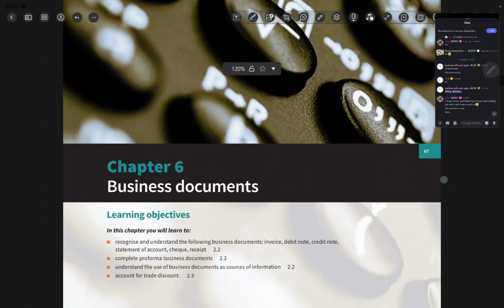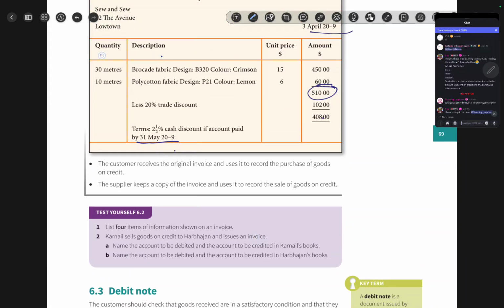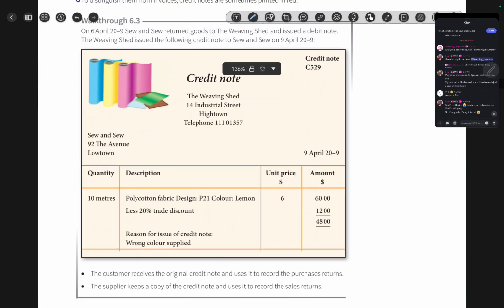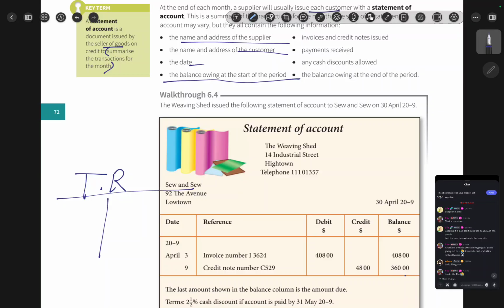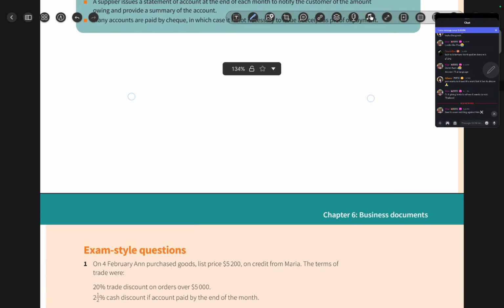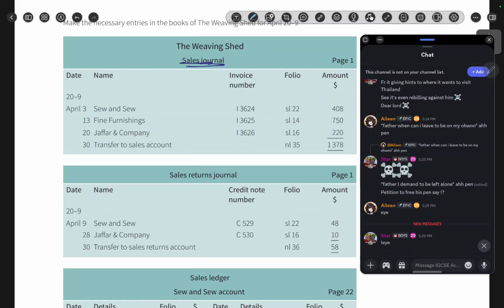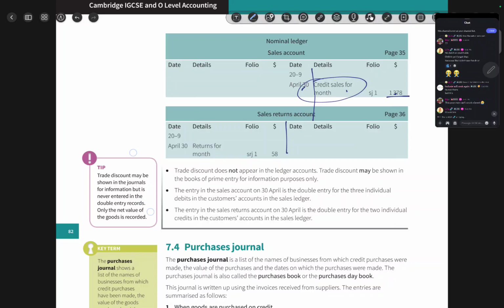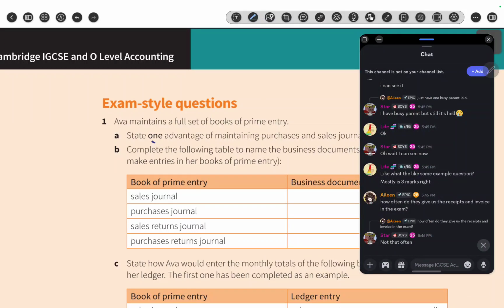Chapter 6 + Chapter 7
by @isofuse on disord (dm for private tutor)